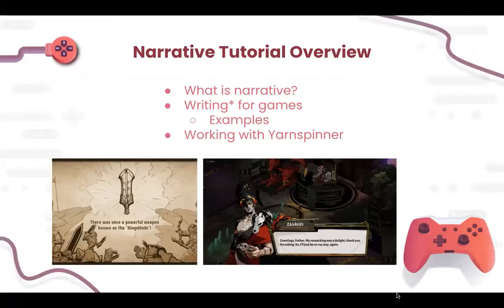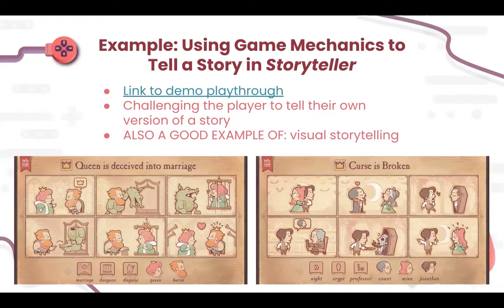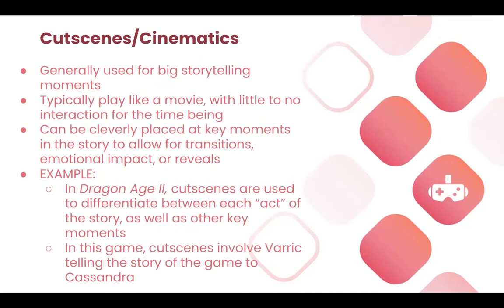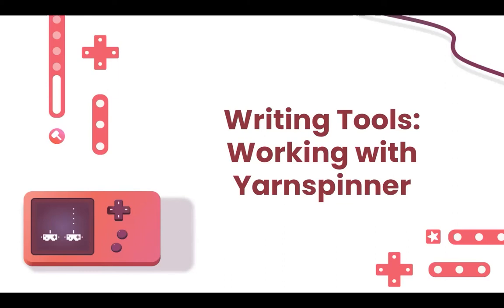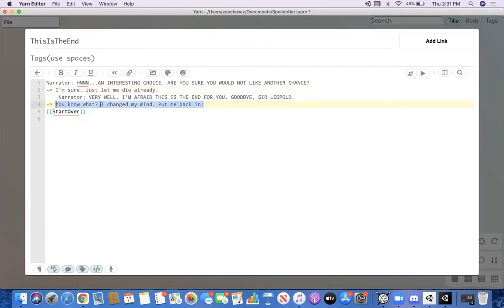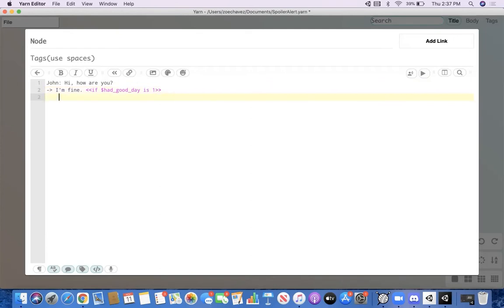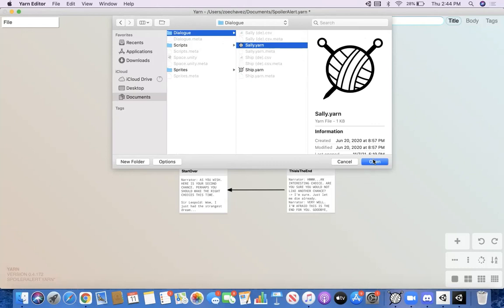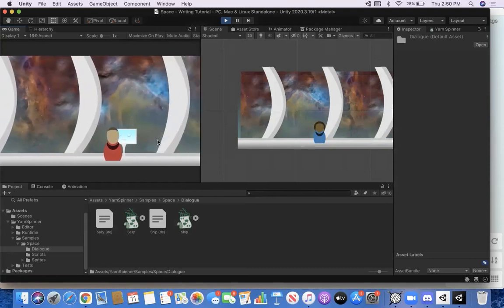ACM Studio | Creative Track | Writing